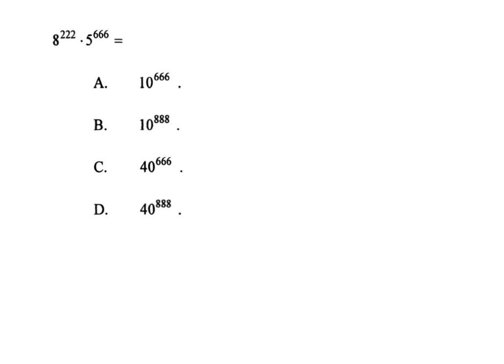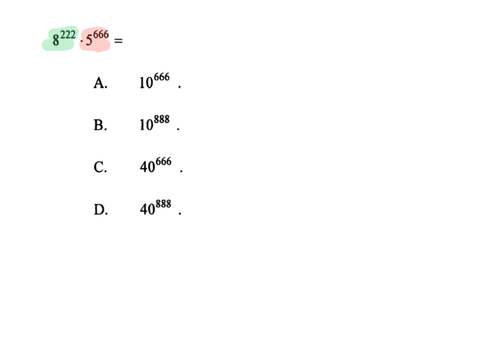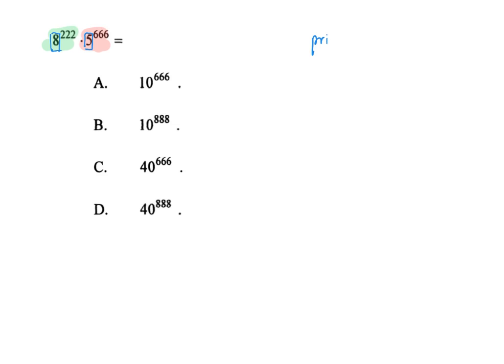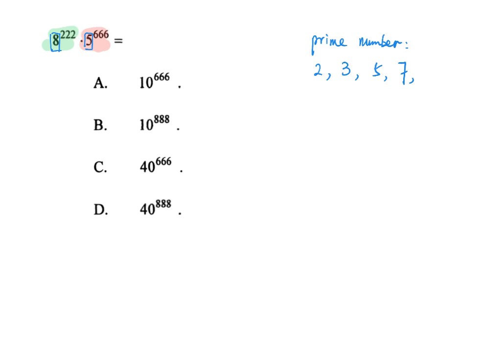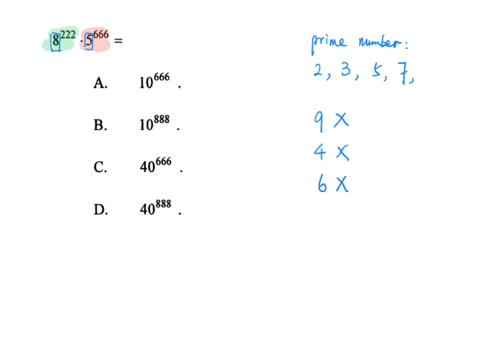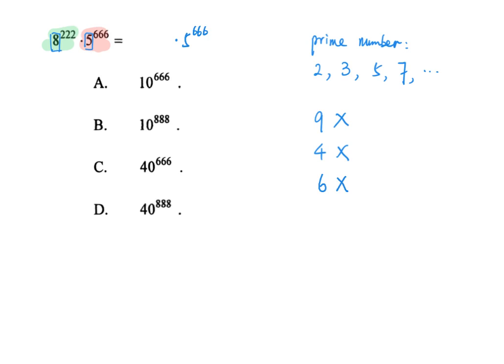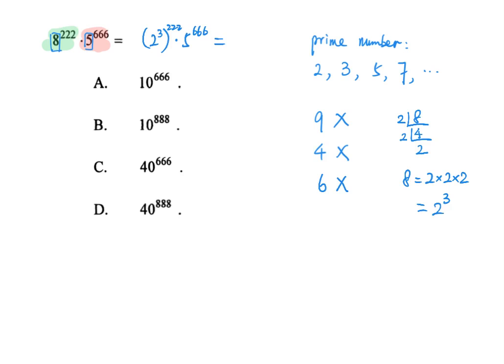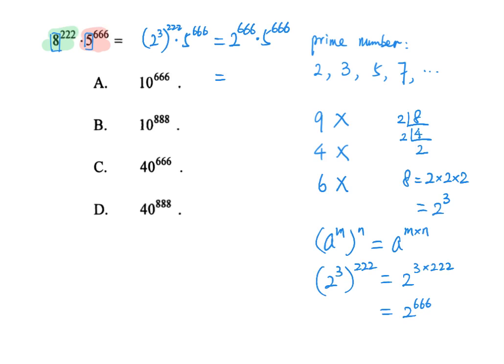Core Topic 1_Laws of Indices_Super Hard Level